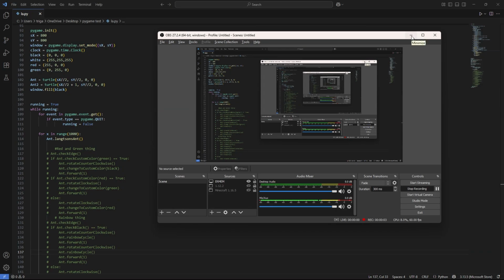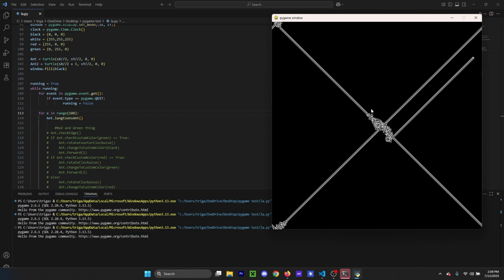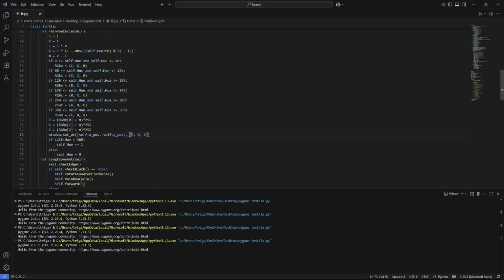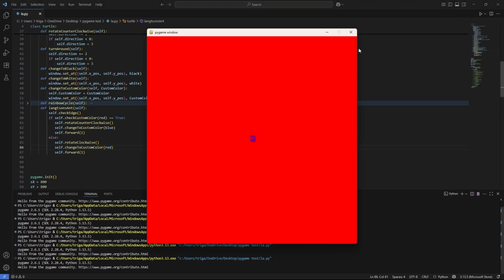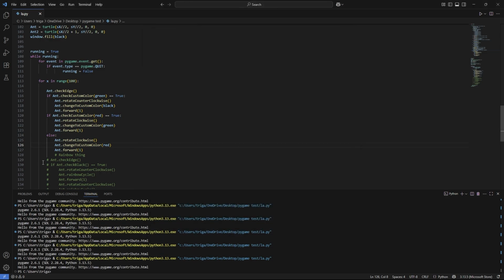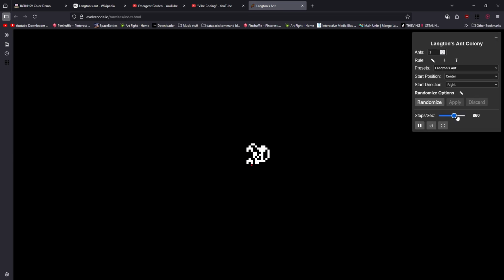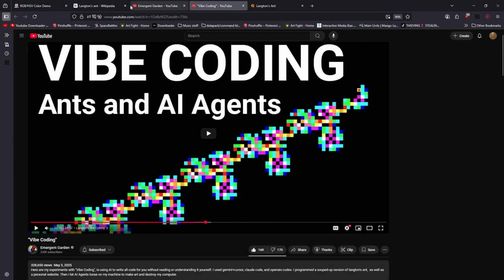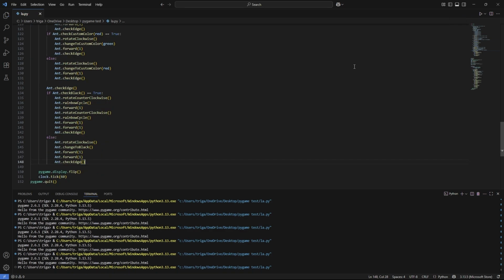I re-made Langston's Ant